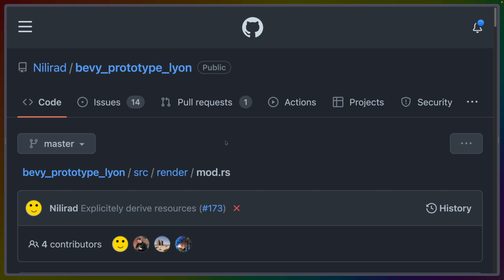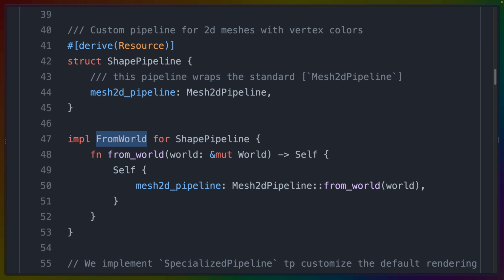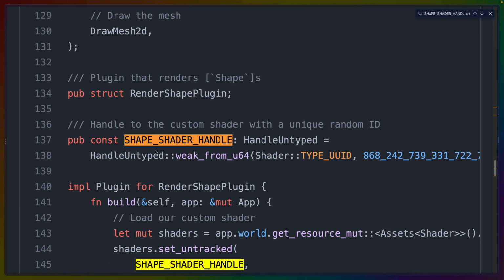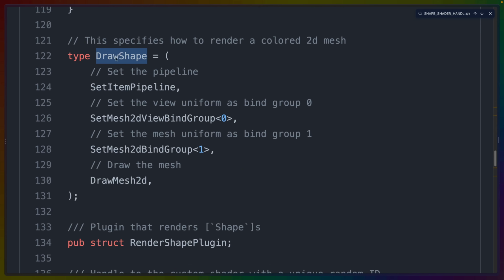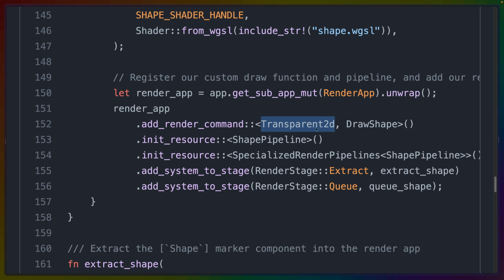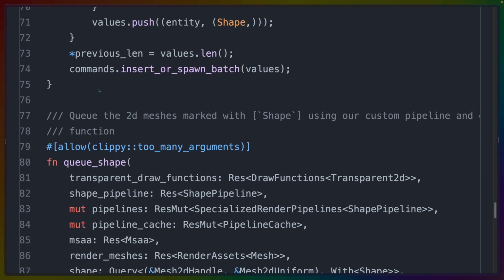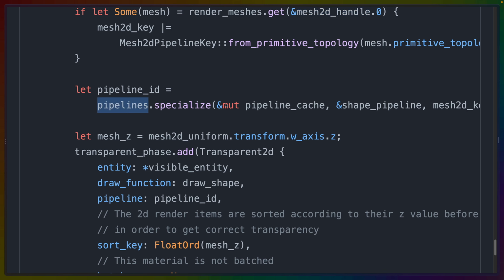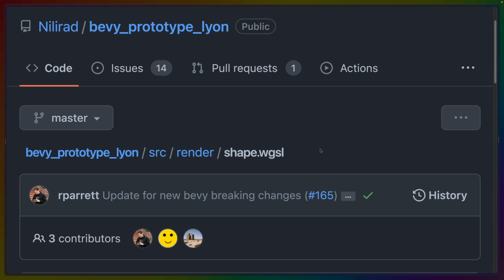Bevy RenderPipelines with bevy prototype lyon